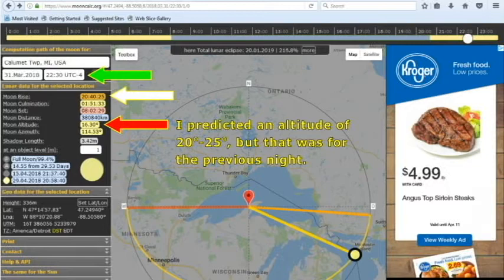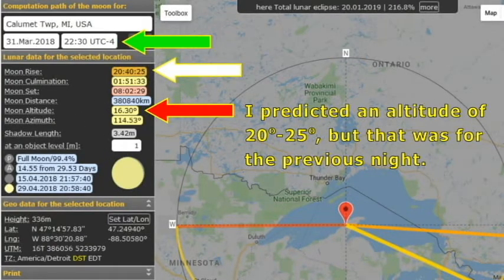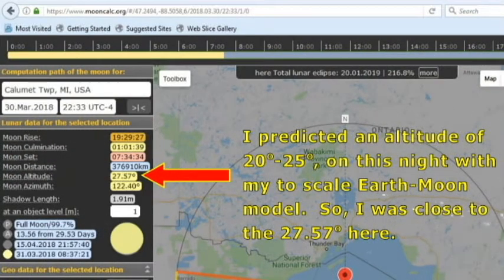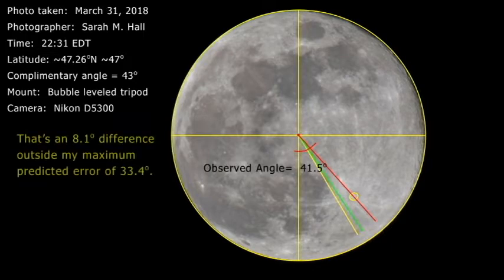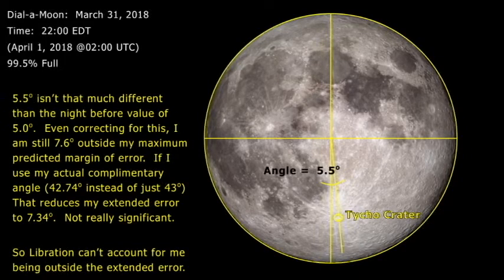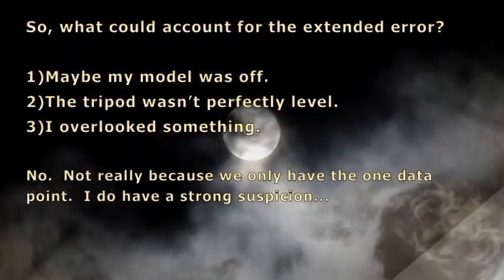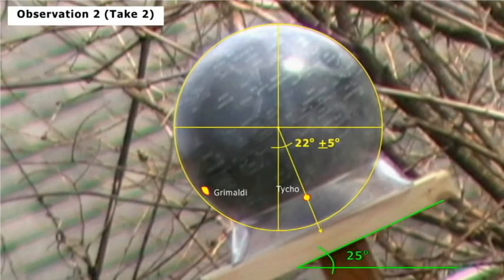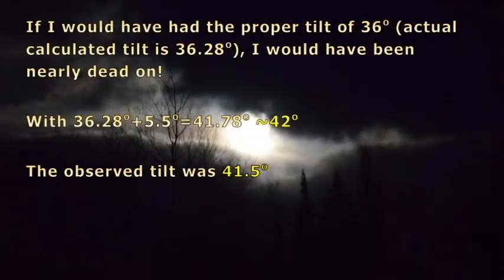Lunar Observations March 31, 2018: Calumet, Michigan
The observations from this weekend did not go as planned.  We only got one good one.